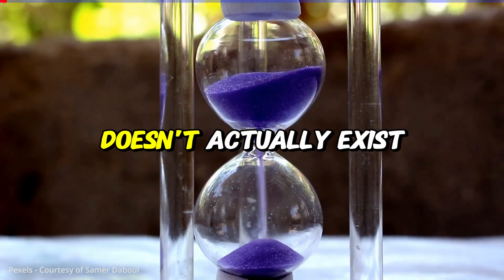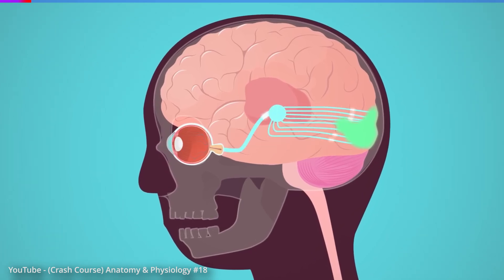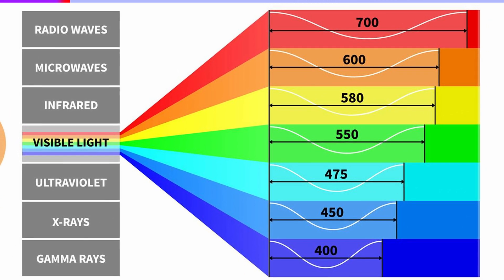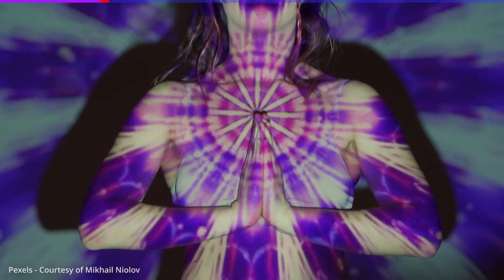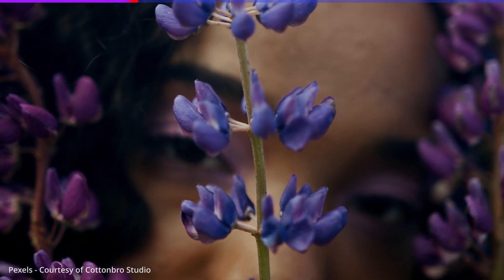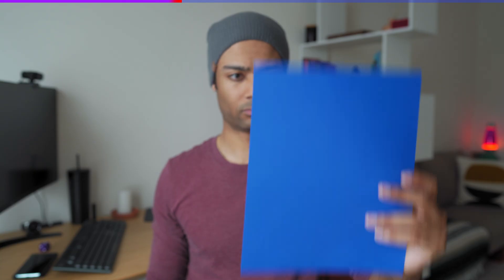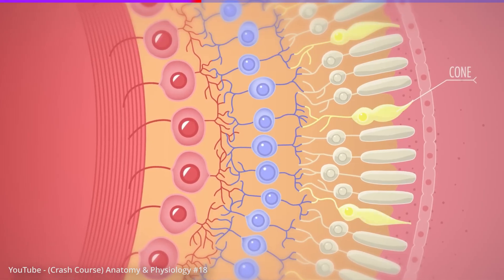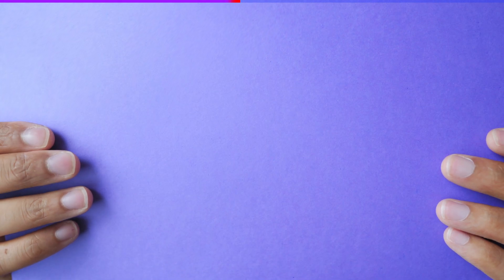The Color Purple Doesn't Exist (Simplified)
The Color Purple is a favourite among many, but what If I told you that it actually doesn't exist? More specifically, the wavelength of light is nowhere to be found... This purple I'm referring to is Magenta which can also be perceived as a purply pink. Without further adieu, I'm Ryan Cropper, sit back and find out why we can all perceive this non-existent color.